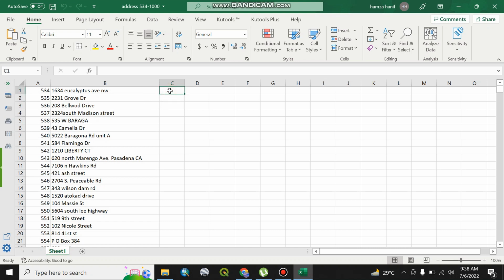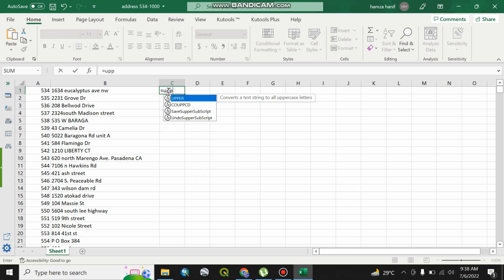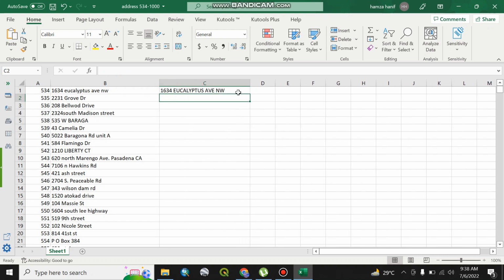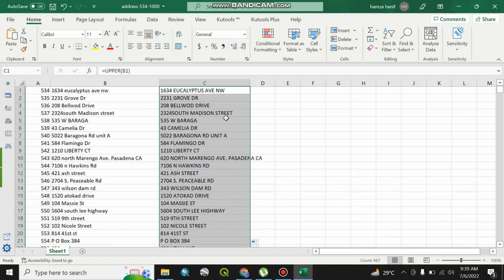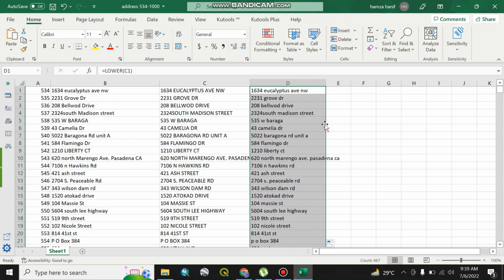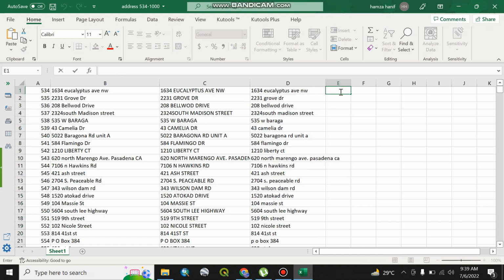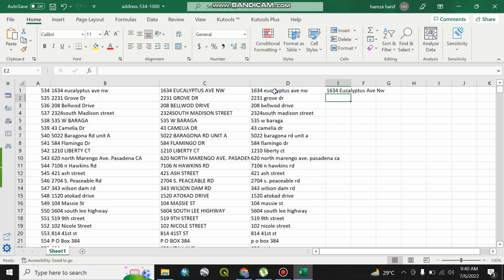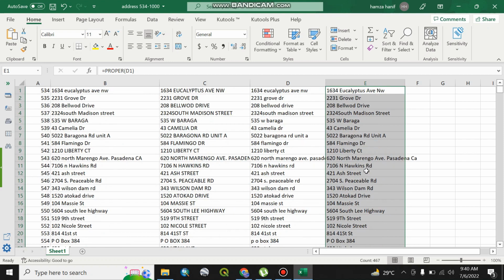How to use Upper/Lower/Proper case in an Excel Worksheet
Want to convert the data on a Microsoft Excel sheet from tiny to capital letters? See how to transform lowercase to uppercase characters in a Microsoft Excel document in the simplest possible steps.

Excel formula for capital letters: =UPPER+ cell name & number
Excel's appropriate case formula is =proper+ cell name & number.
Excel formula for lower case names: =lower+ cell name & number

We used the + sign instead of brackets as they are not permitted in the description. However, you may view this video to learn about the formulas for lower case, proper case, and upper case on an Excel sheet.